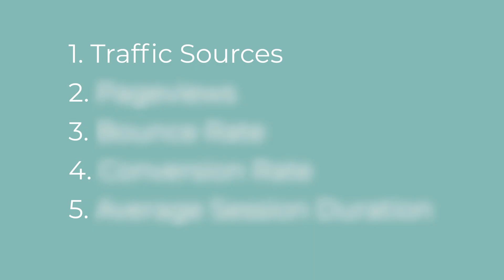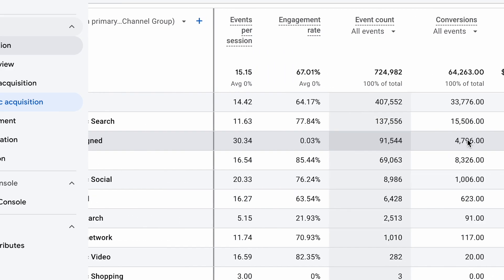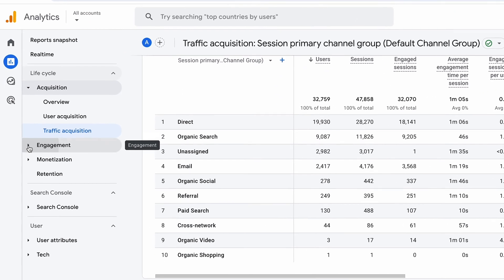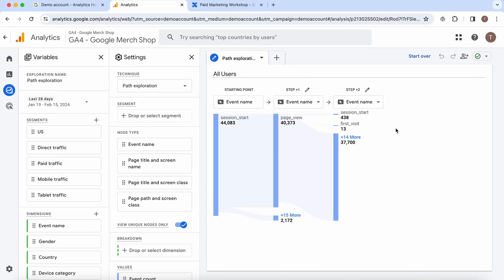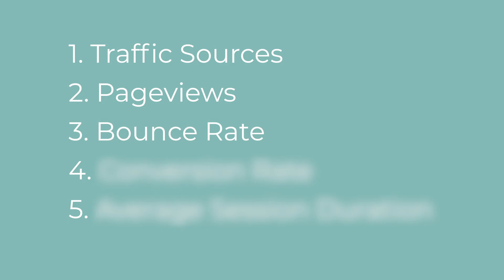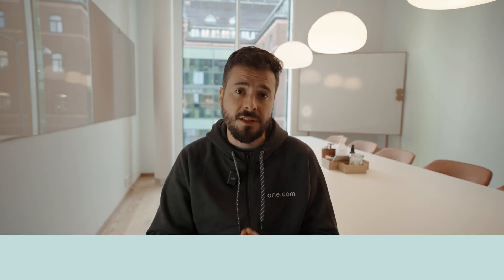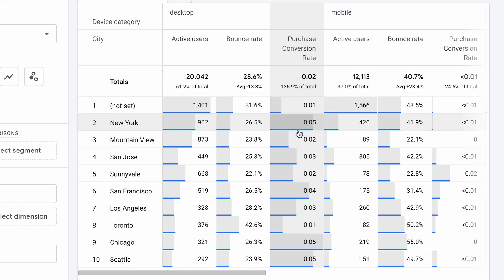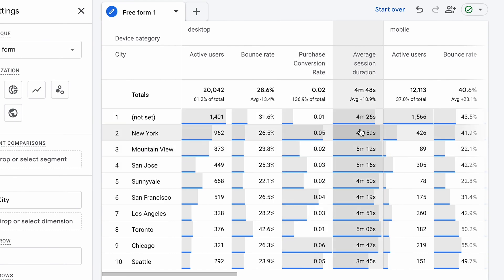Analysing user behaviour on Google Analytics 4 (2024)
In this video, we dive into 5 things you should understand and keep an eye on your users behavior on Google Analytics 4.

Want to learn more about unlocking the full potential of Google Analytics 4 and leveraging user behavior data to enhance your digital strategy?